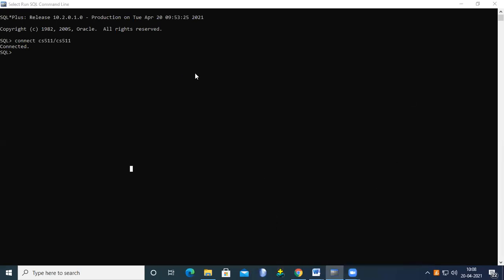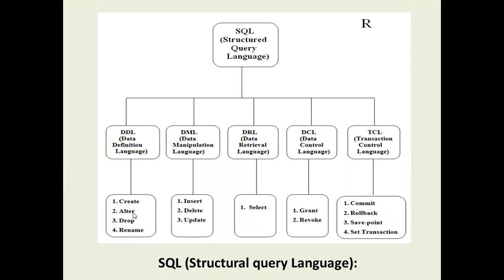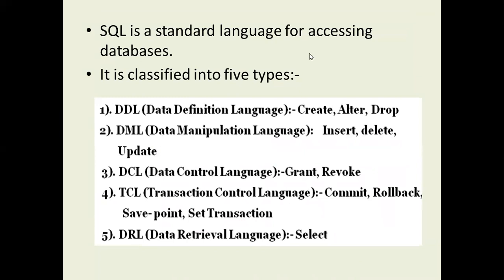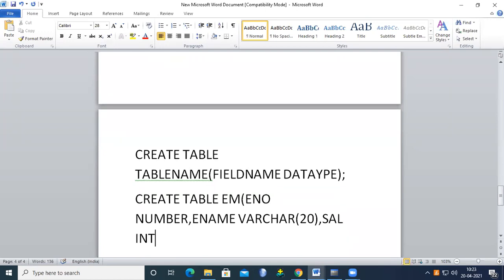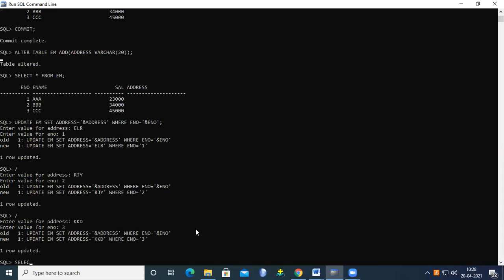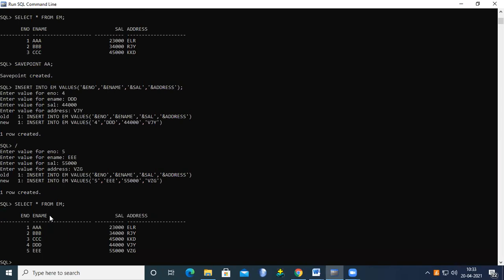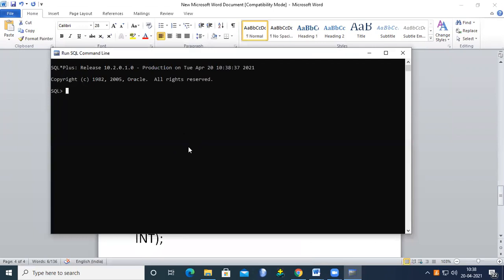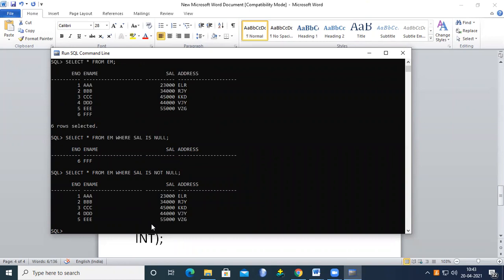DBMS CLASS 12 ON 20 04 21 DATA BASE LANAGUAGES